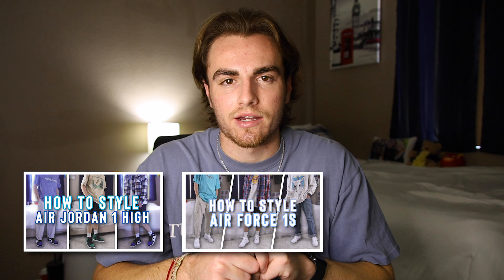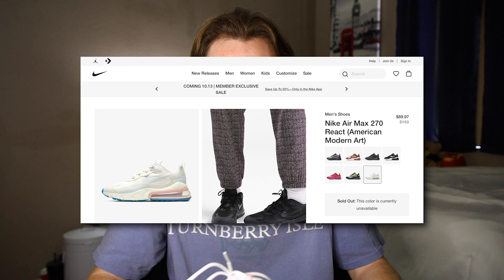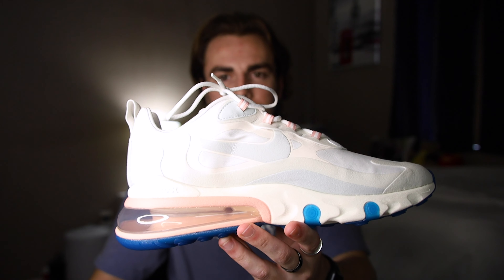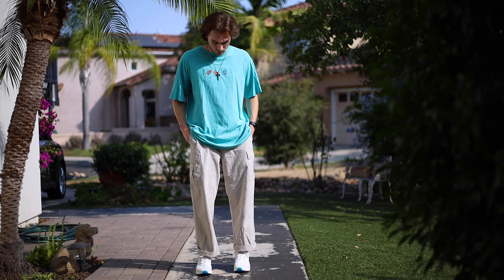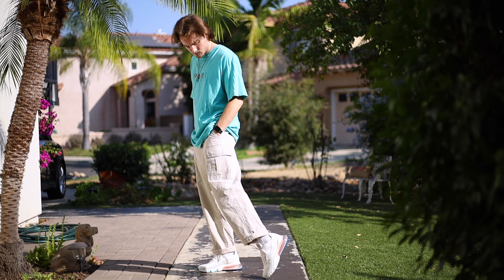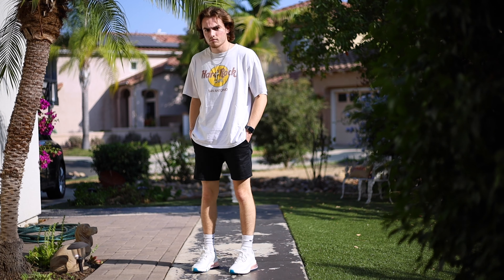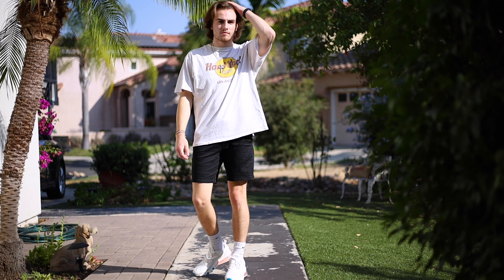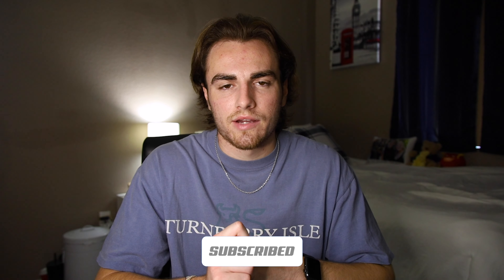HOW TO STYLE: NIKE AIR MAX 270 REACT (American Modern Art) | Air Max 270 Lookbook | Air Max Outfits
How to style the Nike Air Max 270 react (American Modern Art), lookbook style, showing 3 Air Max 270 outfits. Hope you enjoy!

Background Music!